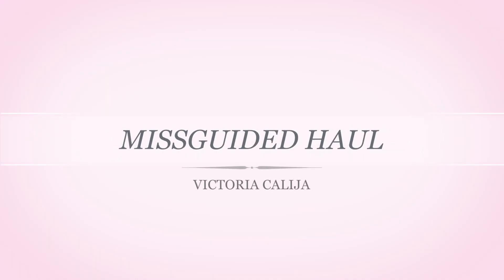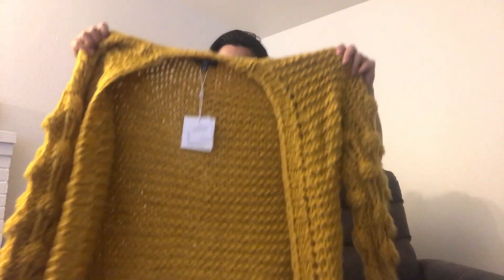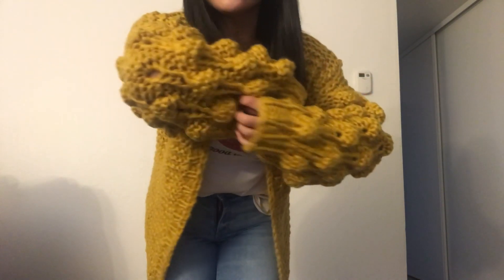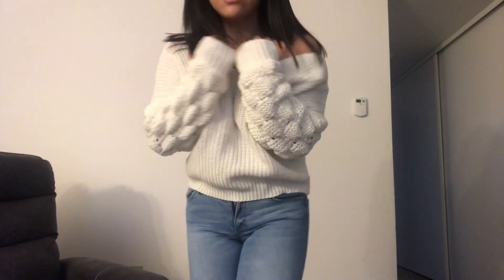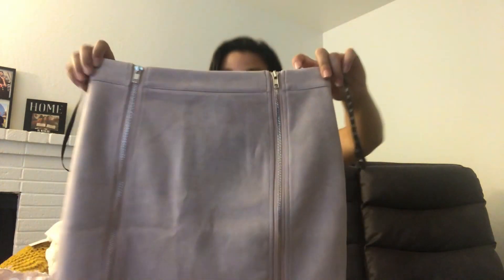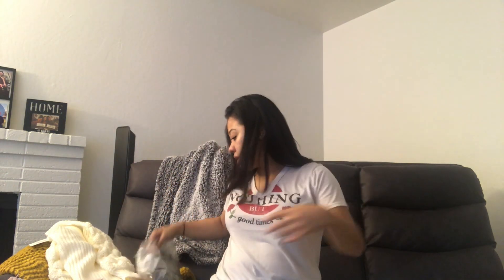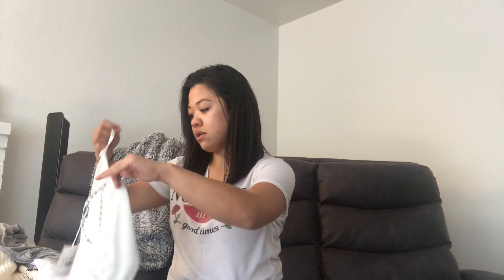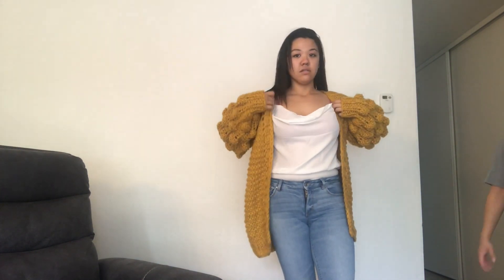Missguided Haul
Misguded Haul
Cow neck:out of stock ☹️